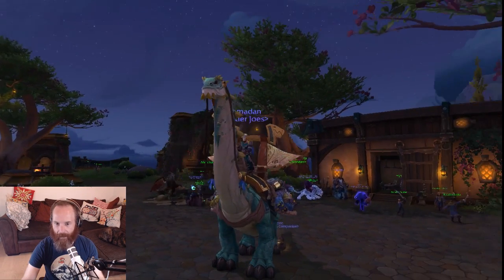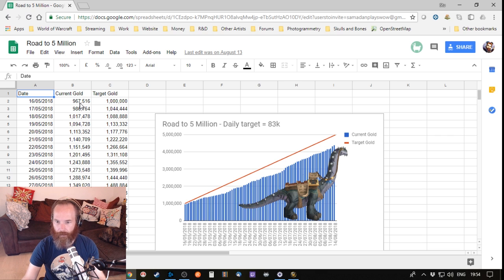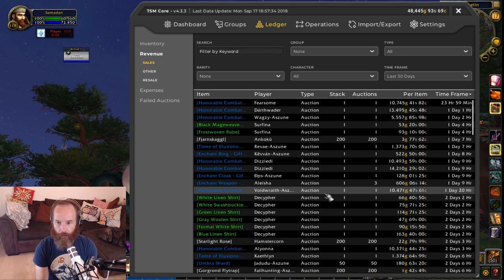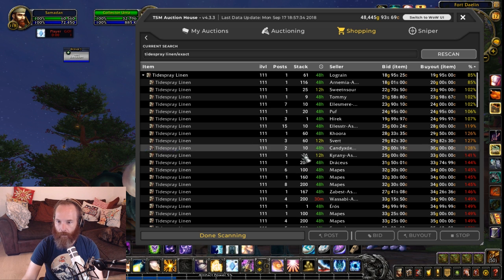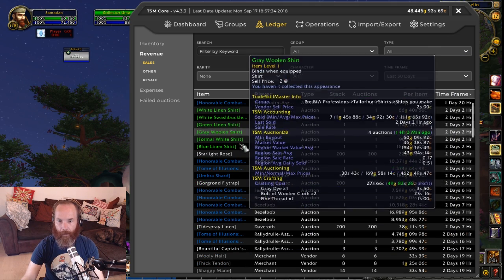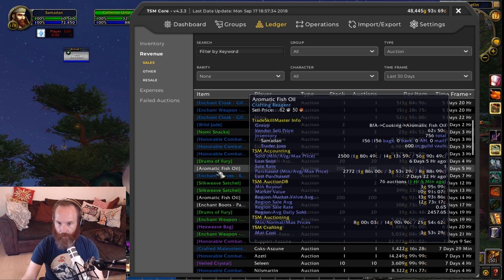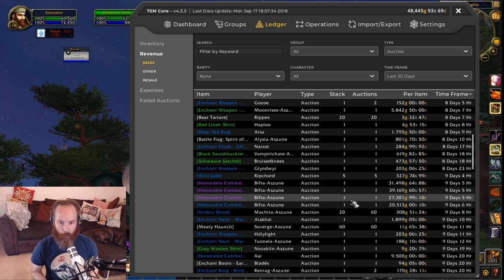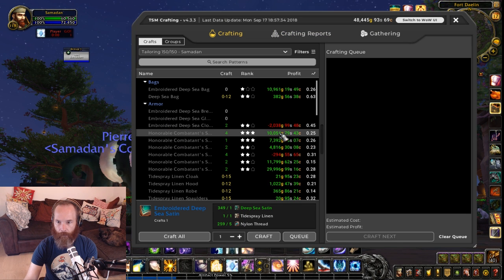WoW | Long Boi | Brutosaur Mount | How I got 5 Million Gold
We bought the Brutosaur Mount! This video talks about what I did to earn gold in Battle for Azeroth to get the final gold needed to reach 5 Million. It's taken 4 months, but is well worth it. The best mount in WoW by far!

Samadan